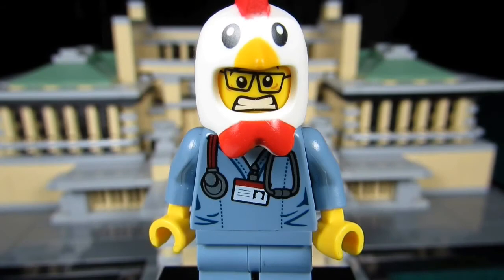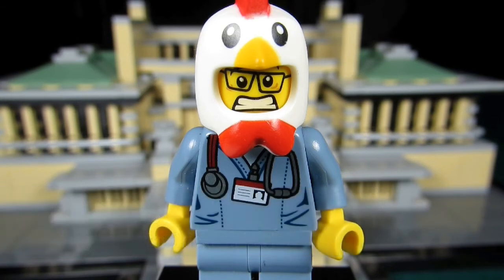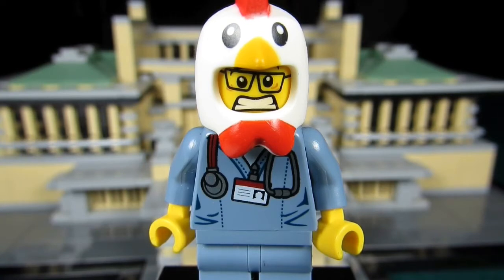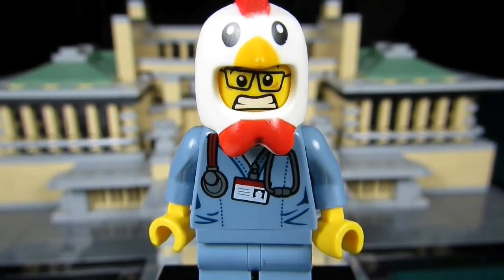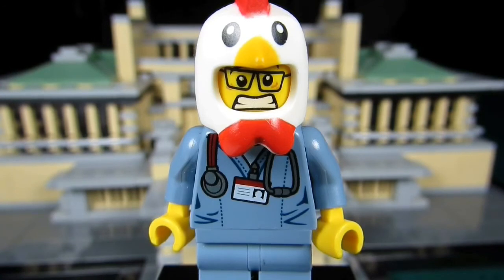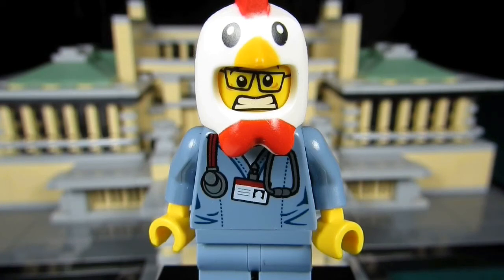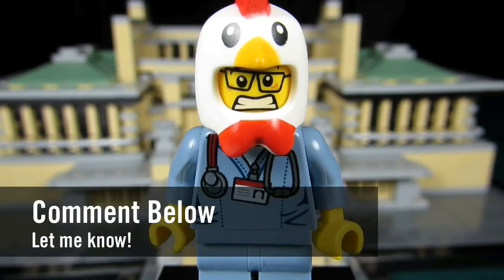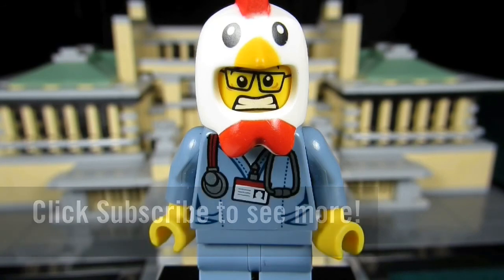What? What? WHAT! #61 - Recreating a Lego Set with Bricklink Parts?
L1F3BrickS: Have you ever bought the instructions off Bricklink and decided to buy the pieces over time and rebuild it? Like Lego4Chris and the Green Grocer?